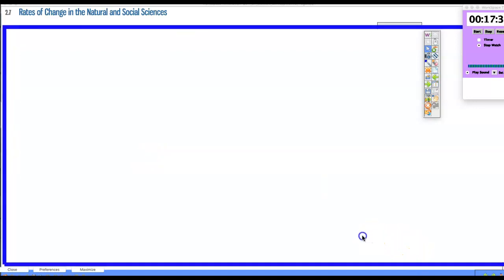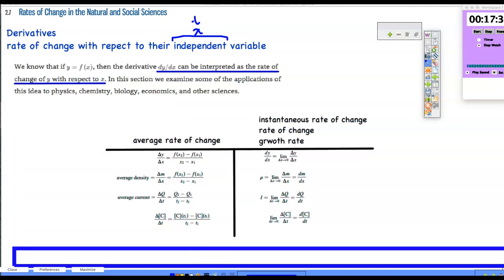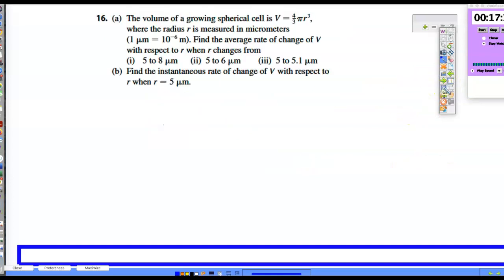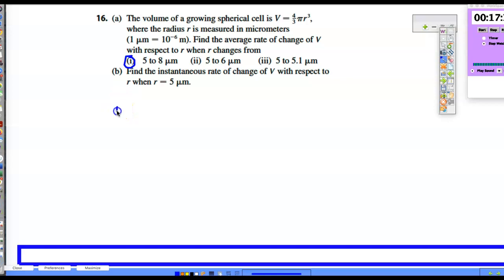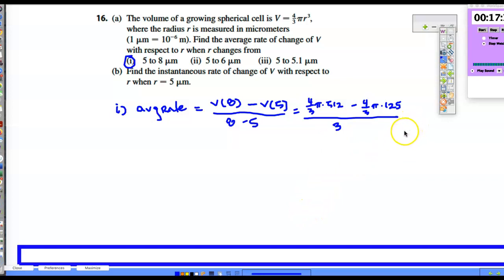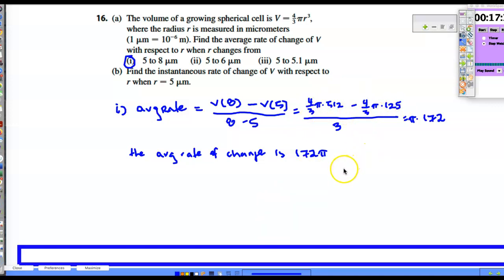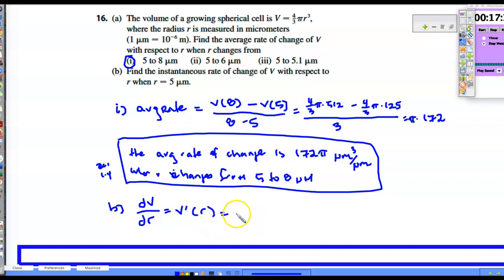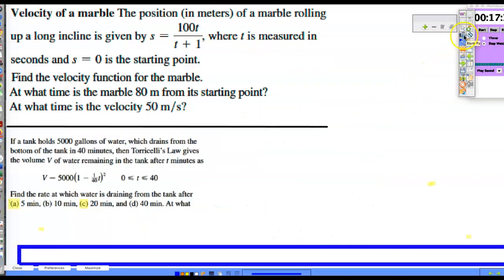T261- Section 2.7 Examples